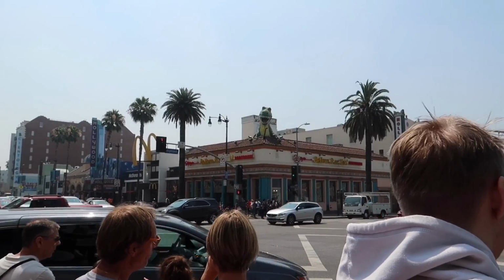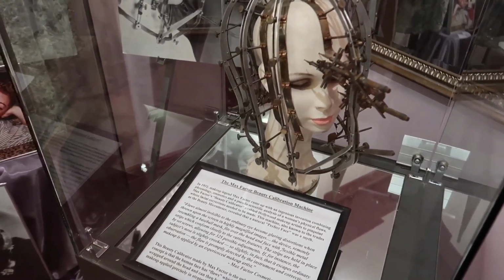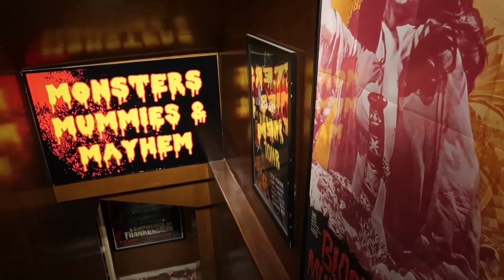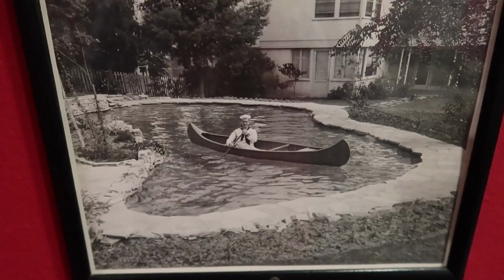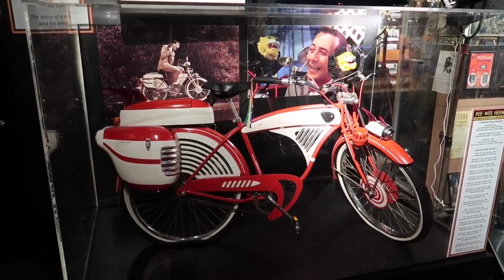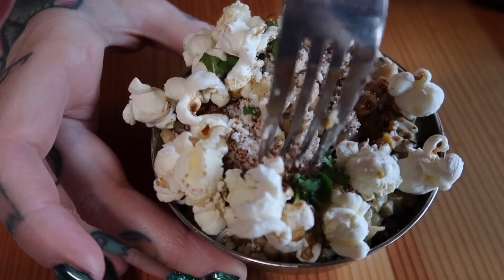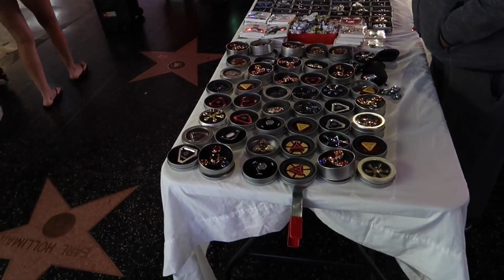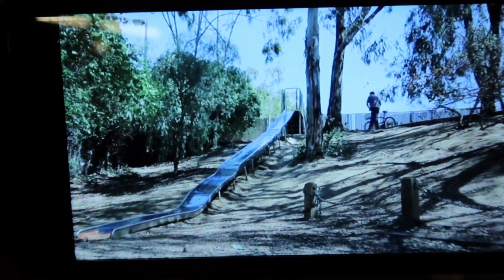TDW 1825 - The Real Pee Wee Herman Bike !